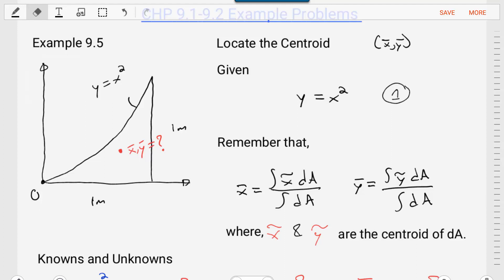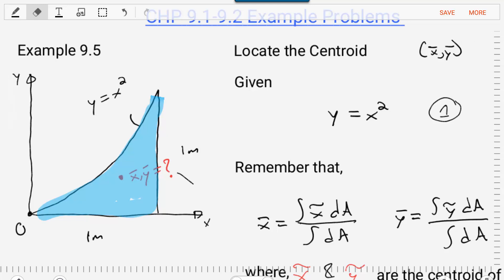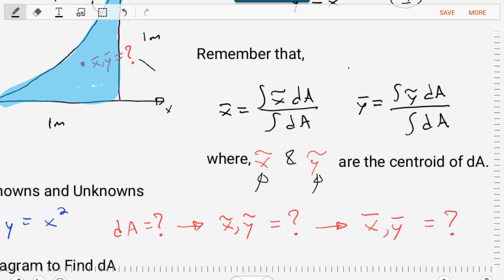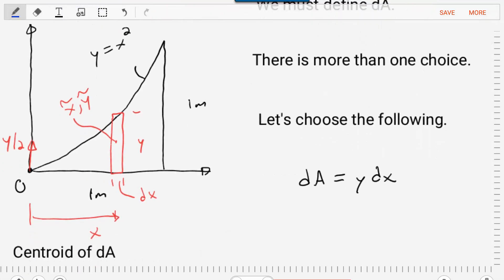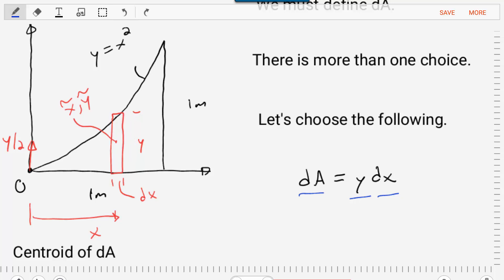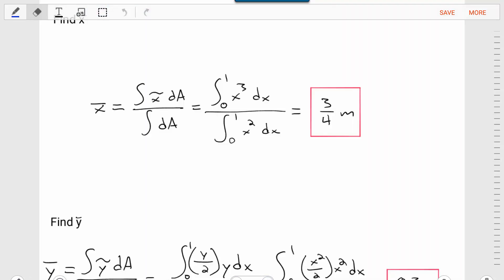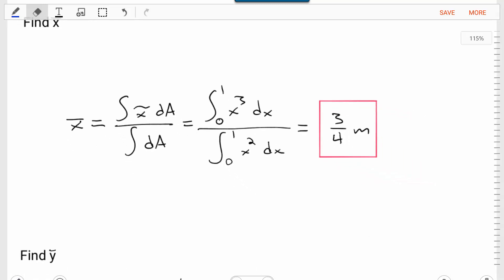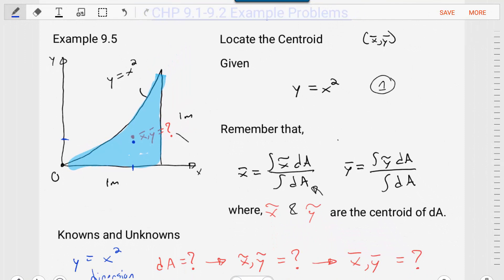Centroid Example 1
Centroid of Area Example